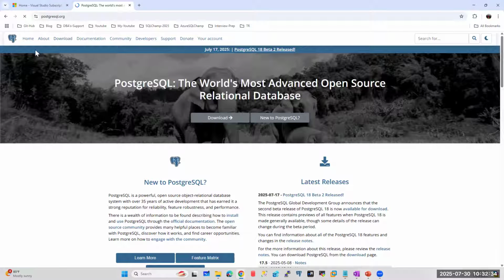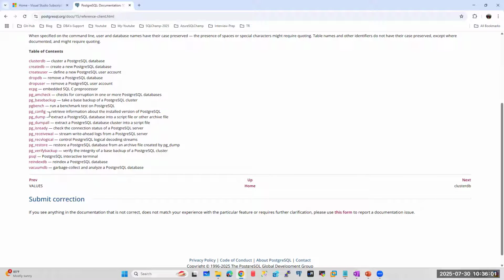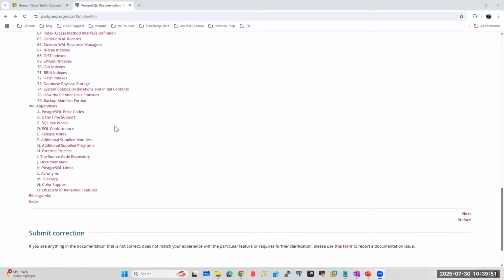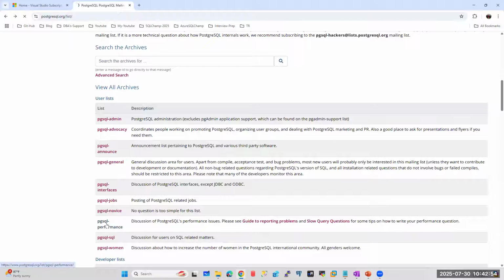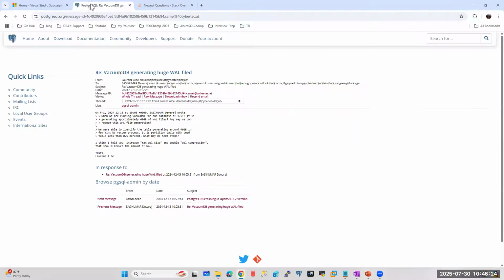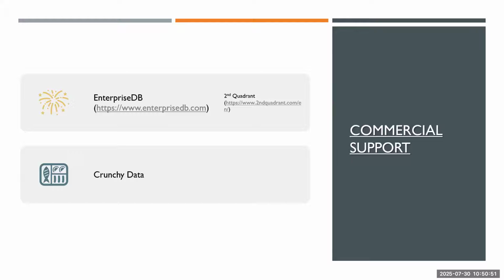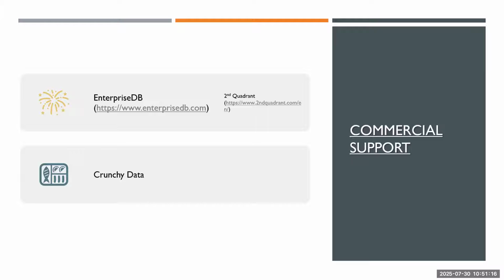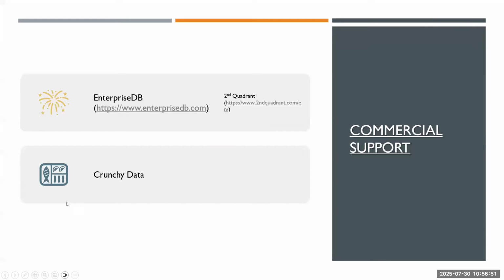PostgreSQL Support || Community Suport || Commercial Support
Hi Everyone,

Our 2nd Batch of PostgreSQL/MongoDB and AWS RDS + Advanced Performance Tuning Training Starts from Monday!
📅 Start Date: 28th July 2025
🕘 Timing: 10:15 AM – 11:45 AM IST
📆 Schedule: Monday to Friday
🛠 Hands-on Training | Real-world Scenarios | Performance Tuning Mastery

🎓 What You’ll Learn:
• PostgreSQL/MongoDB from Basics to Expert Level
• AWS RDS Deployments